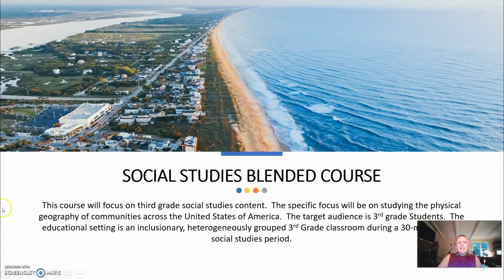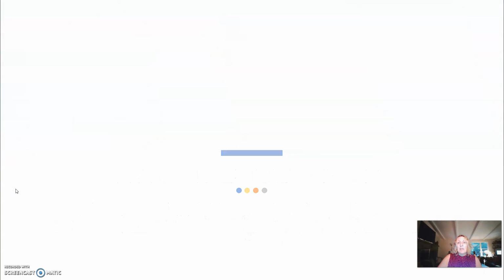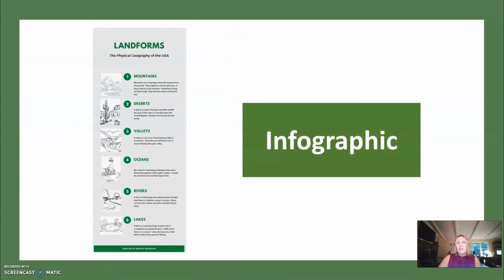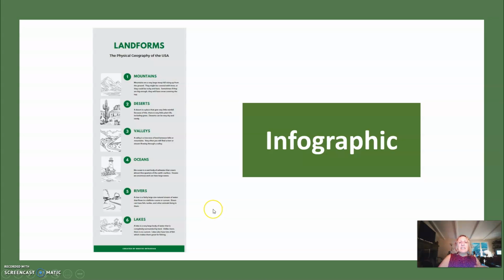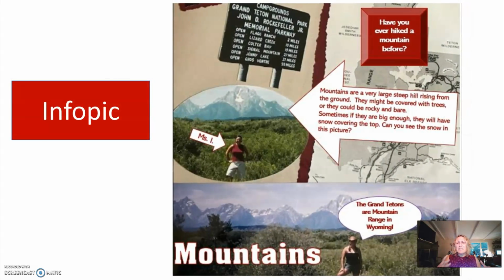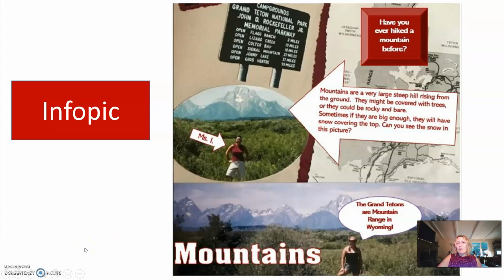CI6163 Module 6 Assignment_Intravaia